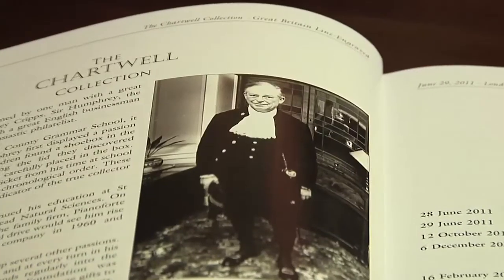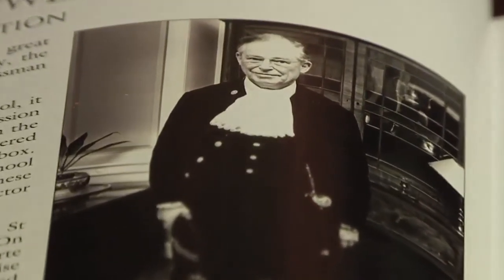The Chartwell Collection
The Chartwell Collection - Great Britain Line-Engraved Essays, Proofs, Stamps & Covers Part 1